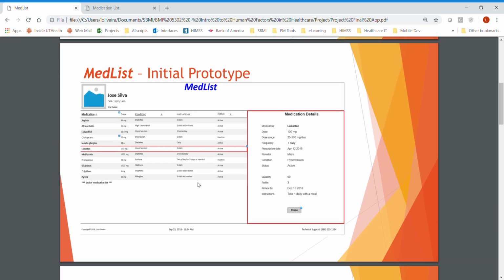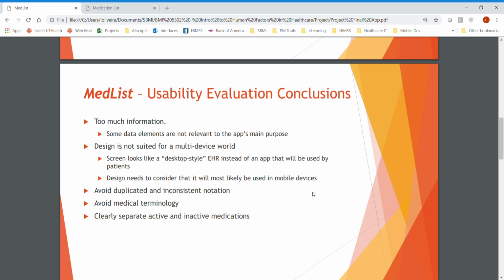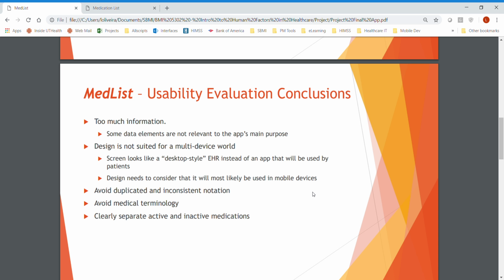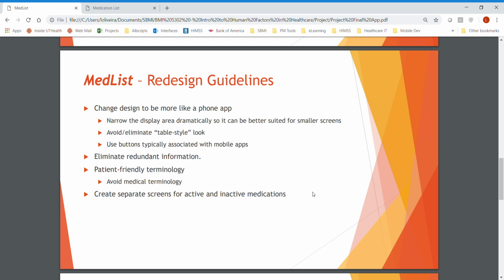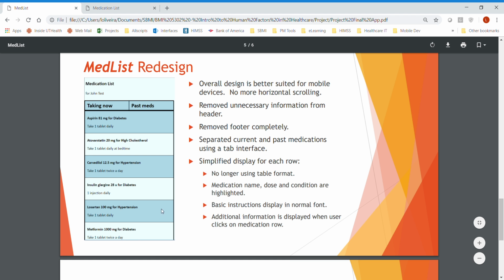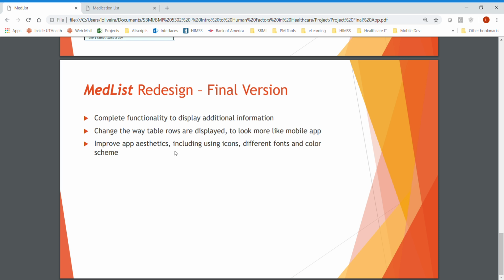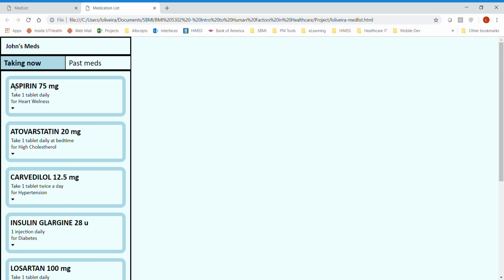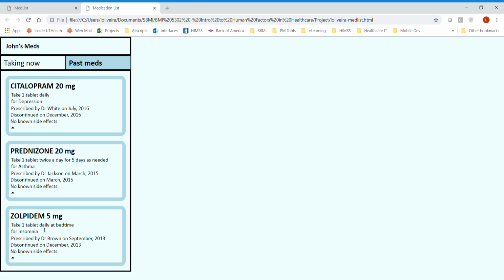Luis Oliveira MedList final version app